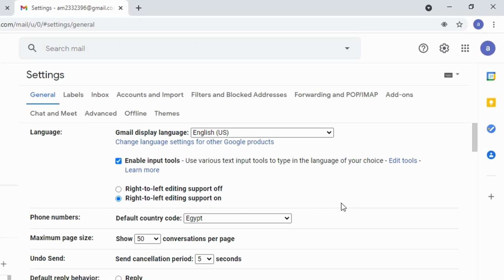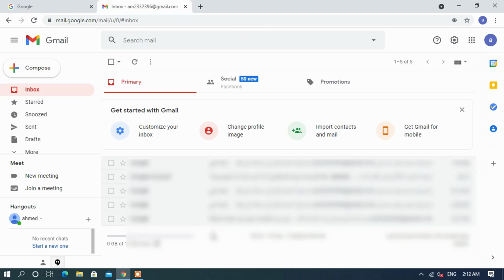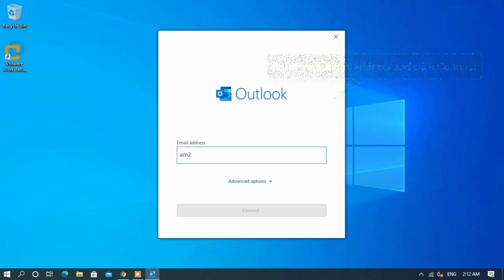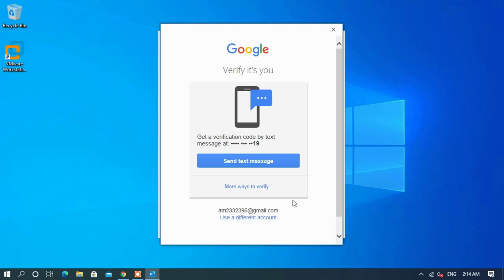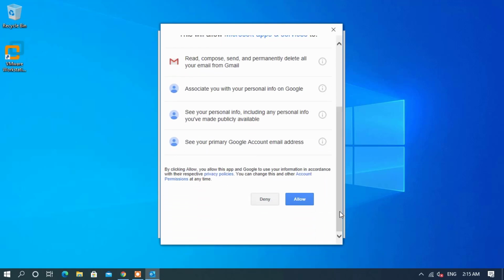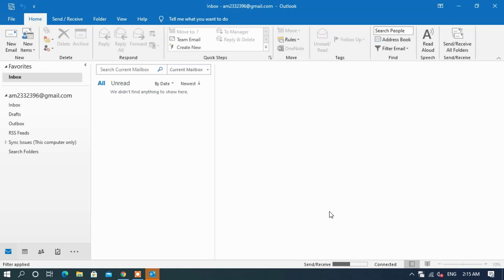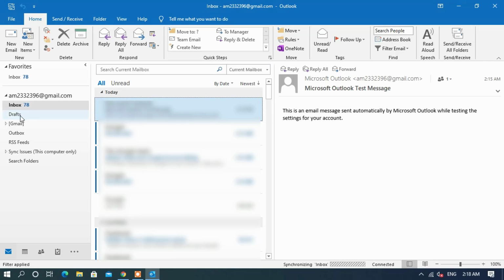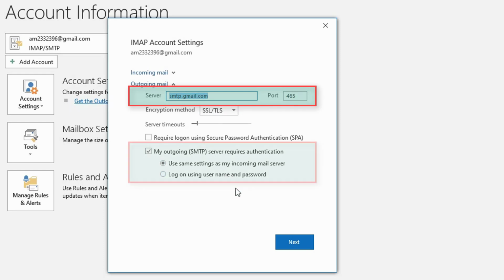Set Up Gmail Account on Outlook Automatically With the Latest Update to Outlook for Microsoft 2021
In this video, I explain how to use Microsoft Outlook with a Gmail account … or in other words, how to add a beautiful account to Outlook in simple and easy steps .. If you want to set up Gmail in Outlook, here is this easy method in a few simple steps and with the latest update for Outlook for Microsoft, it is now easy to add a Gmail account to Outlook, it has become easy for any user to add their account on Outlook … You can set up Outlook and Gmail automatically and not manually as it was in the past … The steps are very simple and are some simple settings Whether it is settings within a Gmail account or settings from within Microsoft Outlook.
How To Add Your Gmail Account to Outlook 2016 Using IMAP settings
How to Add Gmail Account to Outlook
How to Set up Gmail in Outlook
How to Add Gmail Account to Microsoft Outlook 2016 Using IMAP Settings
How to Enabling IMAP Settings in Gmail Email Account
How to Adding Gmail to Outlook Automatically
Step-by-Step To  Adding Gmail to Outlook Automatically
How to Set up Outlook and Gmail Automatically
How to Enable IMAP for Gmail to Work With Outlook
How to Manually Setup Gmail in Outlook
Using Outlook With Gmail
Add Gmail Account to Outlook 2016 Using IMAP
How to Access Gmail Email account With Microsoft Outlook 2016
How to Configure Gmail account in Microsoft Outlook automatically
How to Configure Gmail Account in Outlook 2016
Adding a Gmail account to outlook
How to Receive Outlook emails in Gmail
How to Sync Outlook to Gmail Account
How to Import Gmail to Outlook
How to Automatically Forward Emails From Outlook to Gmail